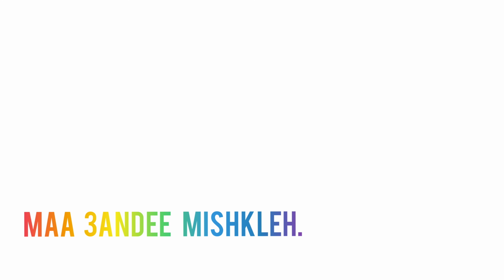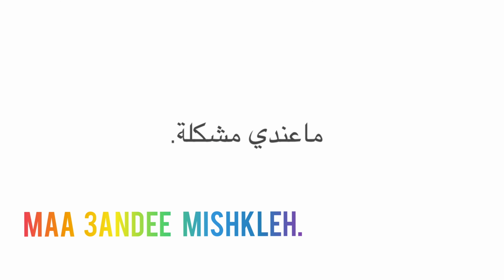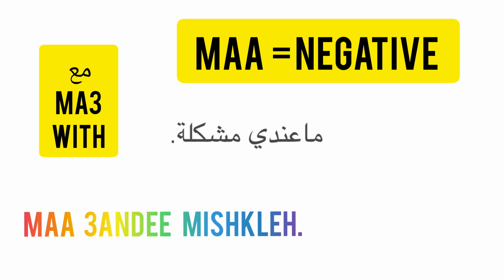Levantine Arabic: How to Say "I Don't Have a Problem"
Master real-life Levantine Arabic conversation with this practical lesson from the Nassra Arabic Method. In this session, we break down essential phrases for daily life, focusing on shopping and expressing yourself clearly. Whether you're a beginner or looking to polish your dialect skills, this video provides the tools you need to speak like a native.

What you will learn in this lesson:

How to express desire: Master the word "Biddy" (I want) and how to use it in context.
Shopping phrases: Learn how to say "I want to bring food from the shop" naturally.
Pronunciation secrets: A deep dive into the letter 'Ain' (3) to help you lose your accent.
The power of negation: Learn how to flip "I have a problem" to "I don't have a problem" using "Ma Andy."

Timestamps:

00:00 - Introduction: "I want to bring food from the shop"
00:14 - Learning the phrase: "Biddy" (I want)
01:19 - Pronunciation tip: Emphasizing the letter 'Ain' (3)
01:30 - Negation lesson: "I have a problem" vs "I don't have a problem"
01:37 - Key phrase: "Ma Andy" (I don't have)
02:07 - Complete sentence: "Ma mandi mishkay" (I don't have a problem)

Our method focuses on speaking and understanding the language as it’s used in the real world, moving beyond textbooks to authentic conversation.

Key Arabic Vocabulary:

Biddy (بدي) – I want
Ajeeb (أجيب) – To bring
Akel (أكل) – Food
Mahall (محل) – Shop / Store
Andy (عندي) – I have
Ma Andy (ما عندي) – I don't have
Mishkay (مشكلة) – Problem
Ma mandi mishkay (ما عندي مشكلة) – I don't have a problem
Letter 'Ain (ع) – Represented as "3" in phonetics, a crucial guttural sound for authentic pronunciation.